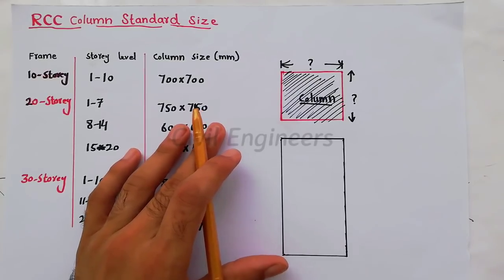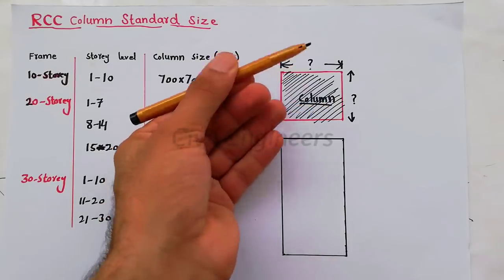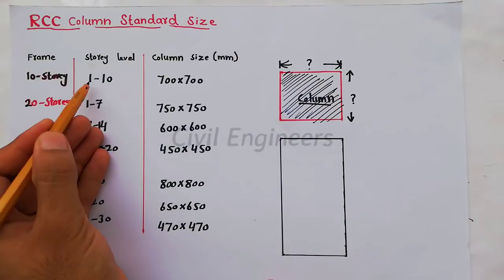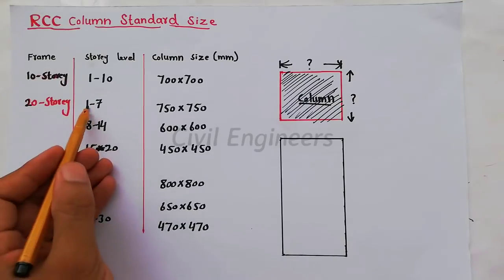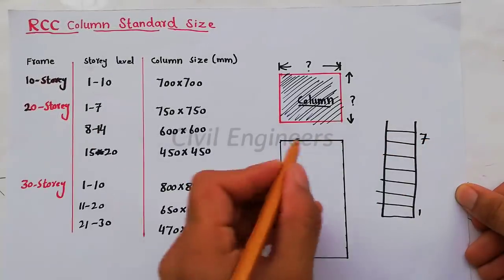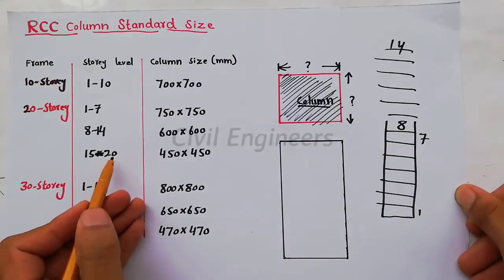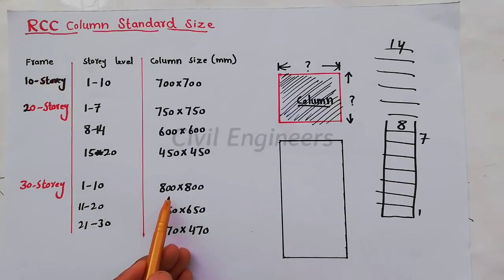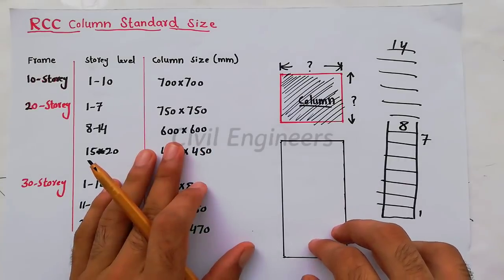Standard Size of RCC Column for 1-30 storey building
In this Video Lecture Standard Size of RCC Column
For Reading article :

You Can Watch in this channel:
DAE Civil